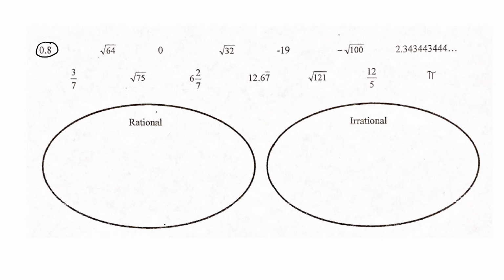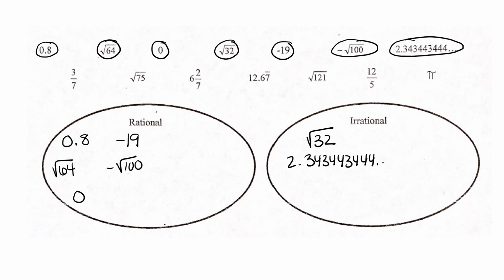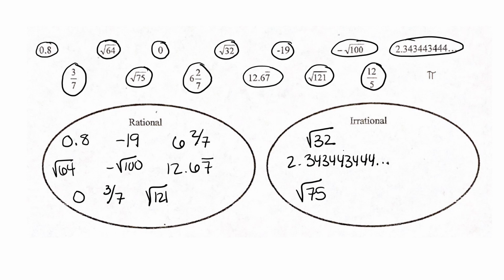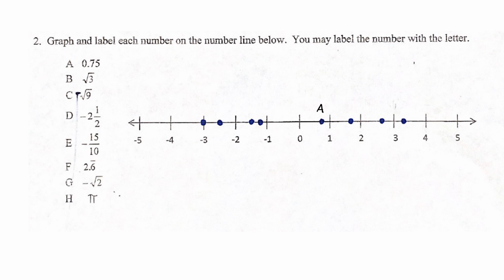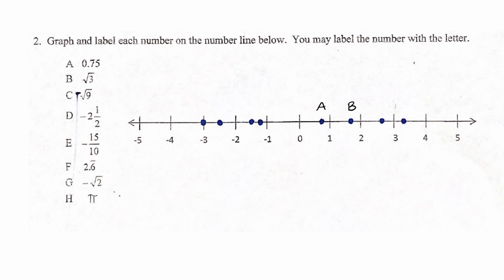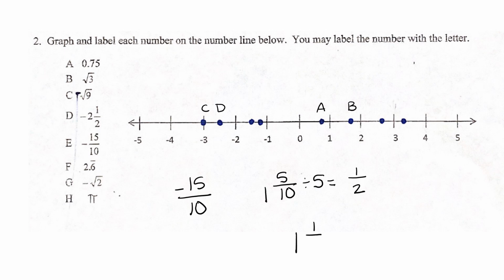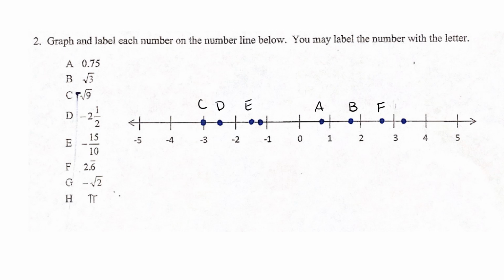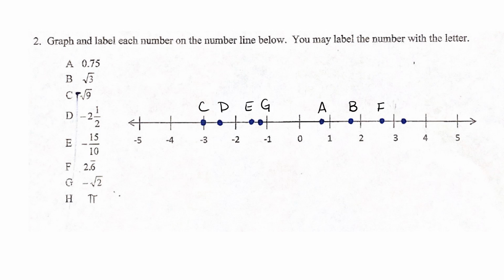Approximating Irrational Numbers on a Number Line